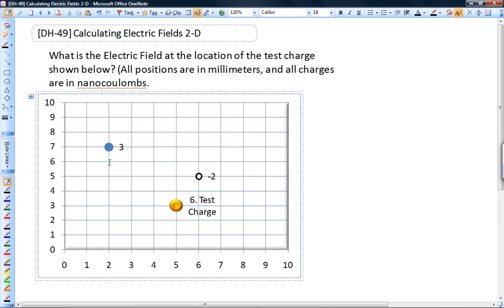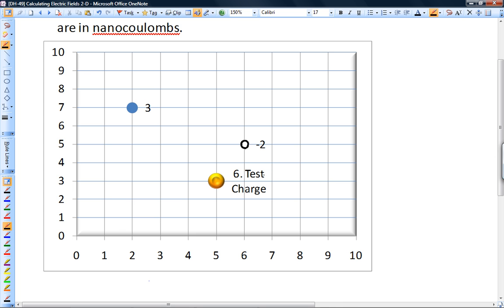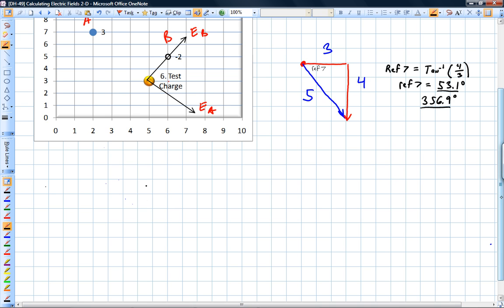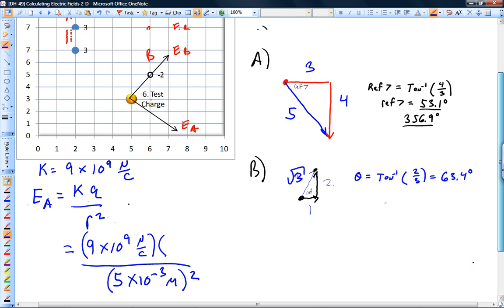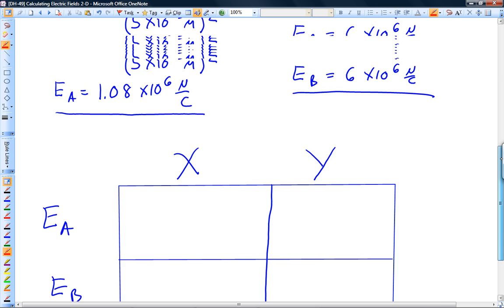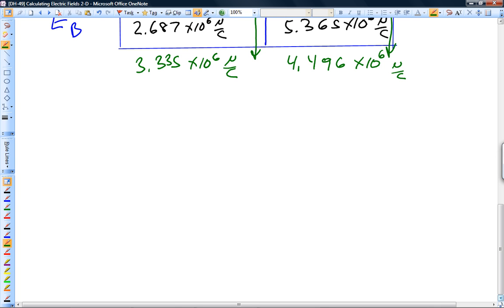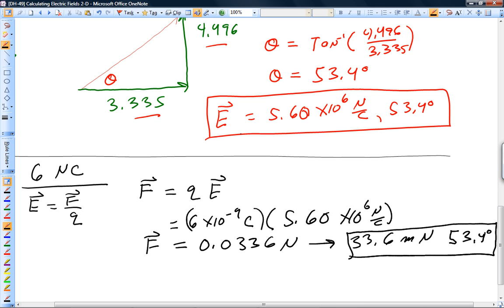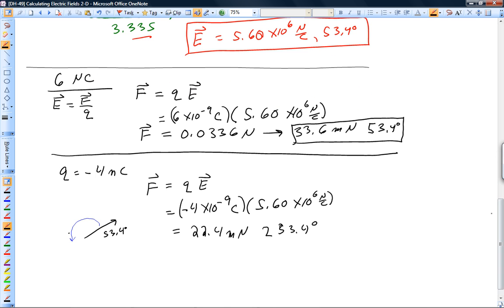DH-49 Calculating Electric Fields 2-D.avi